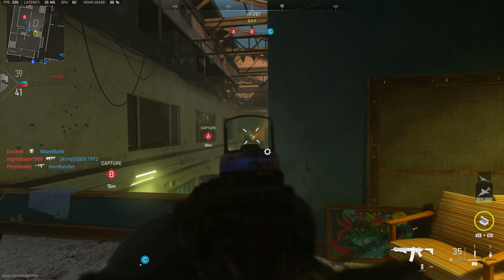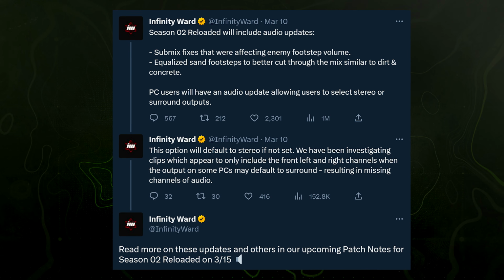Modern Warfare 2: A Few More BIG CHANGES Were Revealed for Season 2 Reloaded...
Modern Warfare 2 Season 2 Reloaded is coming this week and tomorrow we're likely going to get a bit more insight, likely a trailer or blog post detailing further but before we jump into a week of updates and things you should know of, I wanted to break down some additional changes that have been detailed for the week ahead and the Season 2 Reloaded update. As we go along, drop your thoughts on what changes you're liking the sound of or what you're hoping to see and if you're new to the channel, consider subscribing to stay up to date with all things COD. For now, let's take a look at some recently confirmed, additional changes coming for Season 2 Reloaded in Modern Warfare 2, Warzone 2 and DMZ. This is: Modern Warfare 2: A Few More BIG CHANGES Were Revealed for Season 2 Reloaded...

00:00 - Intro
01:03 - Modern Warfare 2 Season 2 Reloaded Weapon Tuning Previewed
02:41 - Modern Warfare 2 Season 2 Reloaded Audio Update Previewed
04:29 - Warzone 2.0 Season 2 Reloaded Bomb Drone Update Previewed
05:09 - Check Out ApexGamingPCs for Your Next System!
06:02 - Additional, Previously Revealed Season 2 Reloaded Changes
07:57 - Thanks for watching! Subscribe, like & comment!